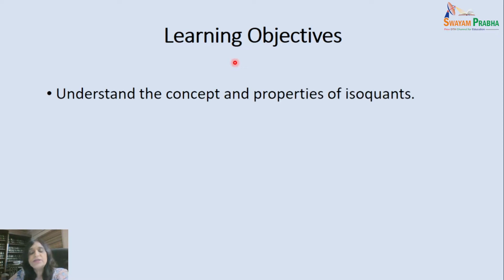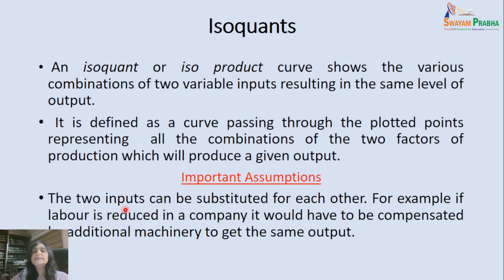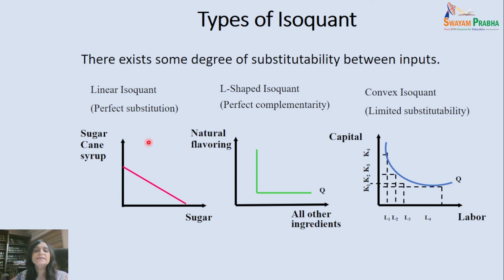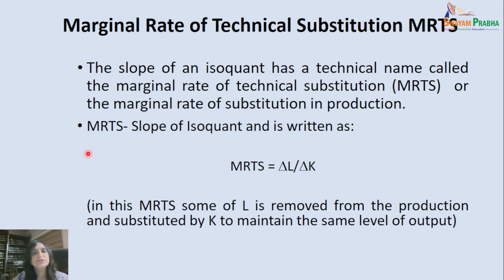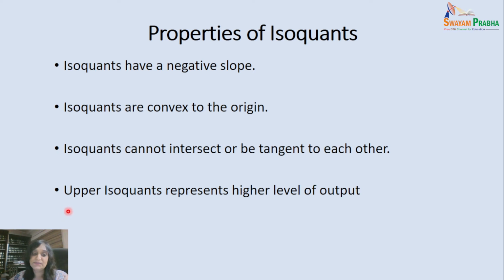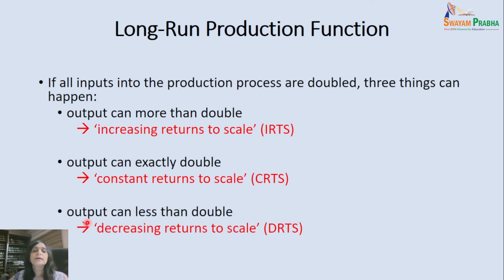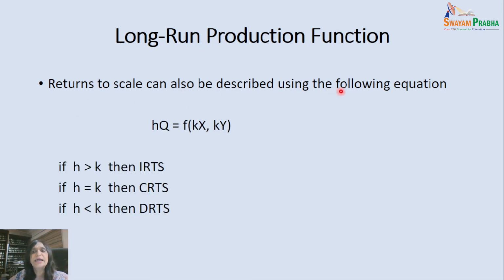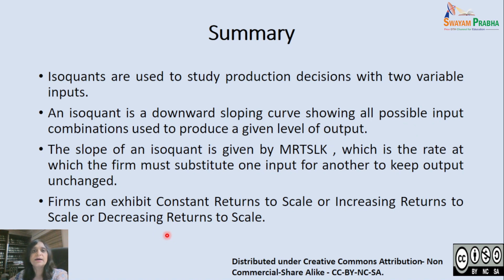Cost Analysis in Long Run